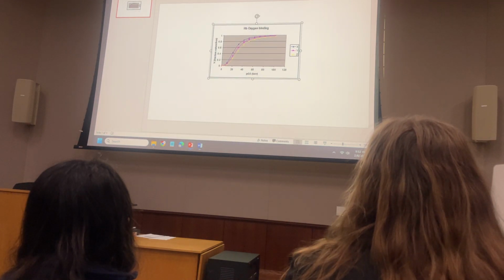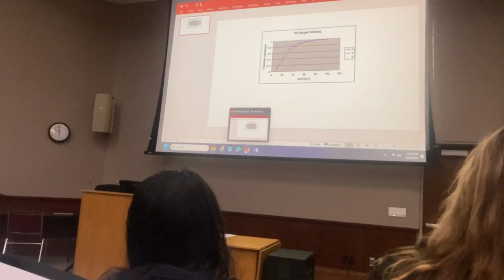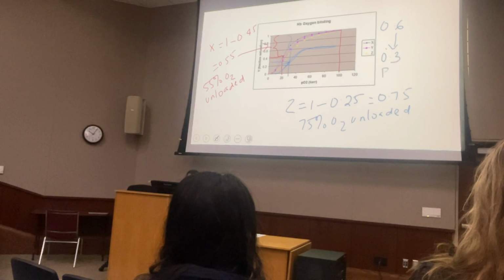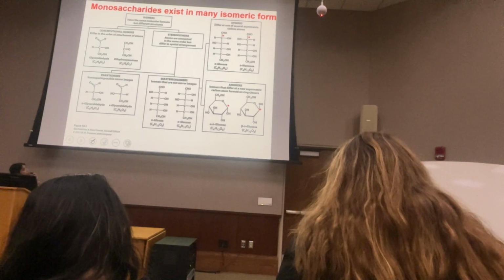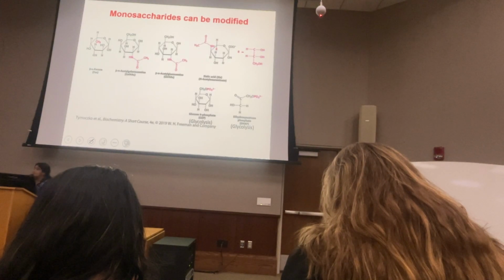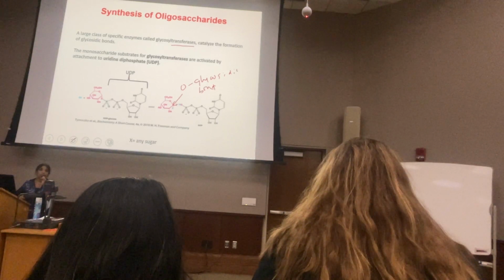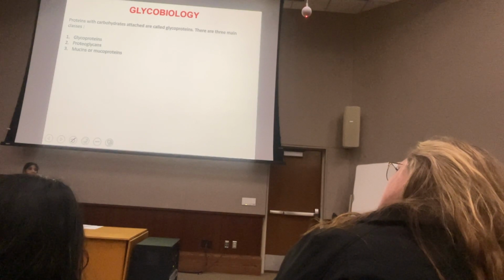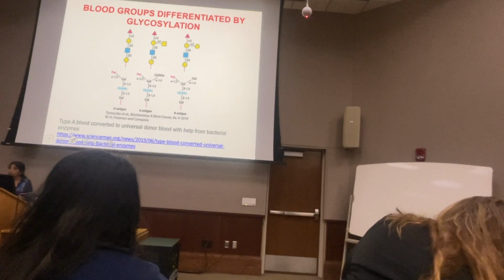February 13, 2024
Biochem lecture